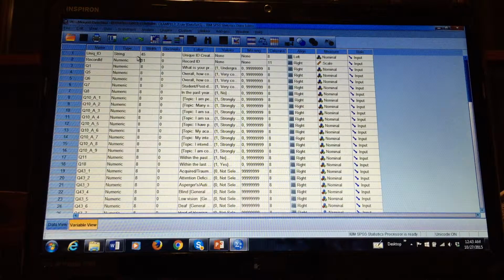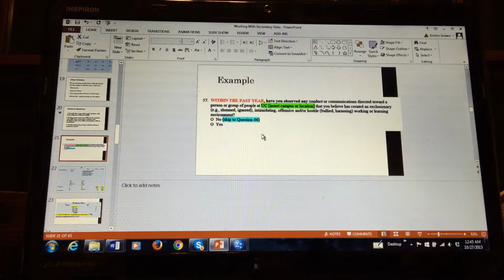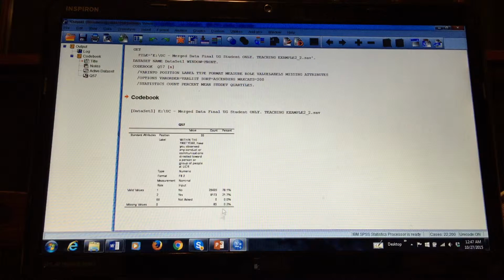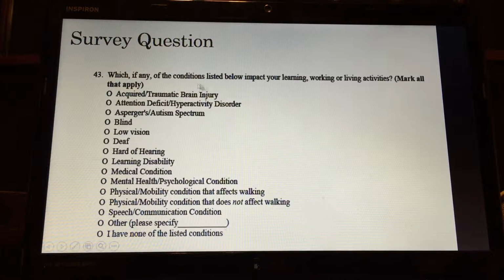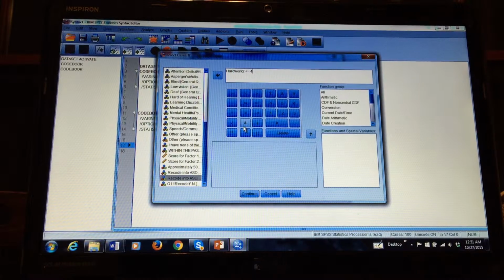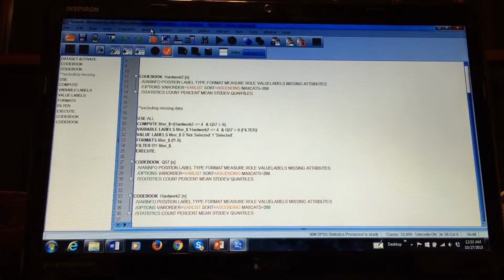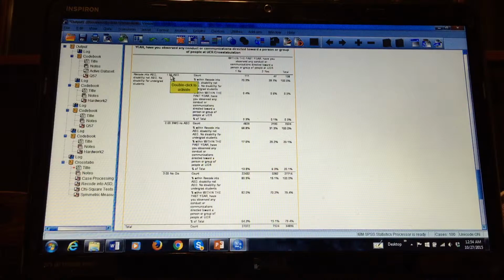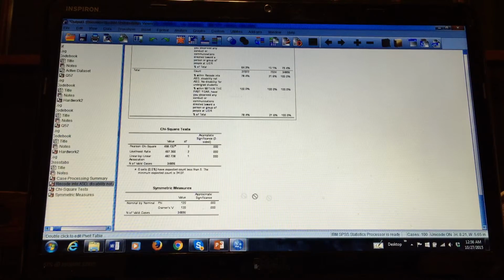Working with secondary data